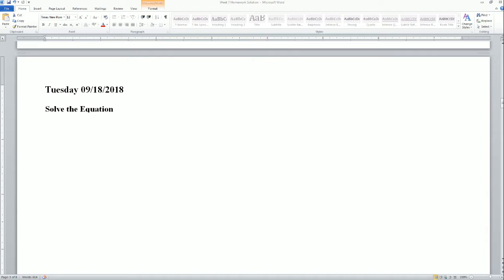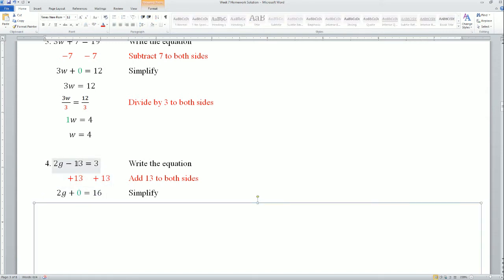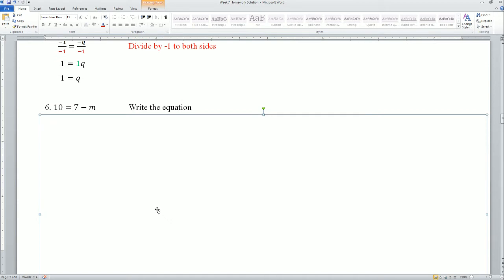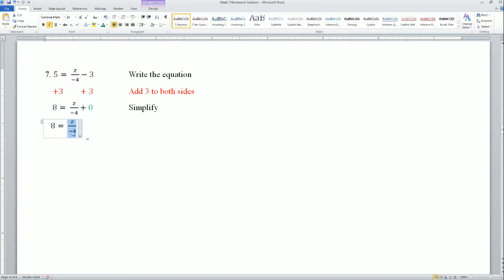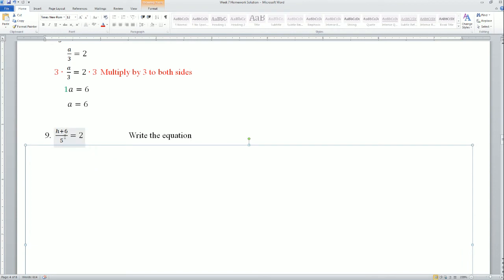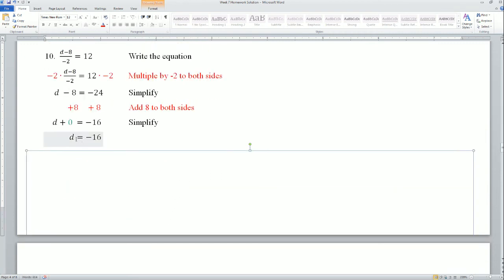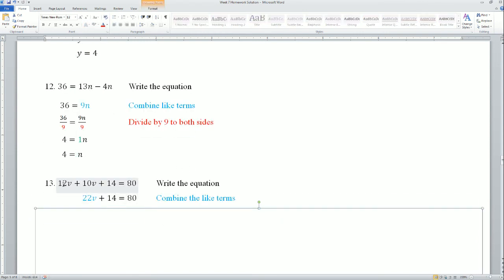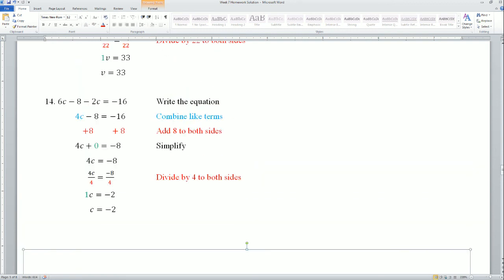Math 8 Week 7 09/18/18 Hw Solution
Homework solution:Solve multiple step equation